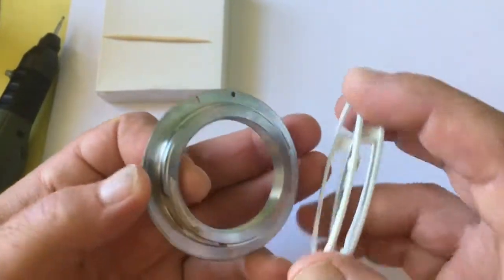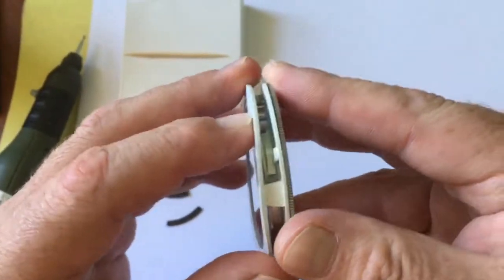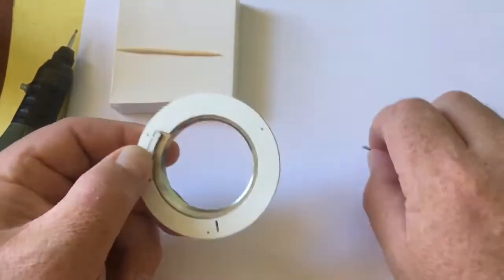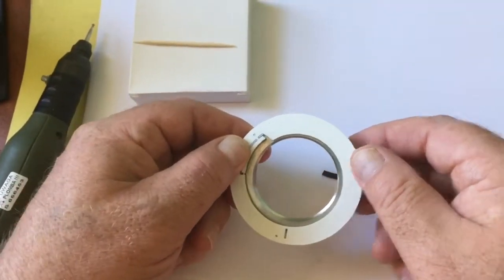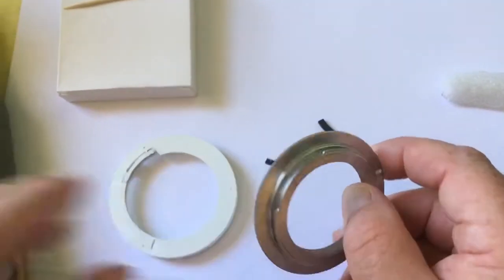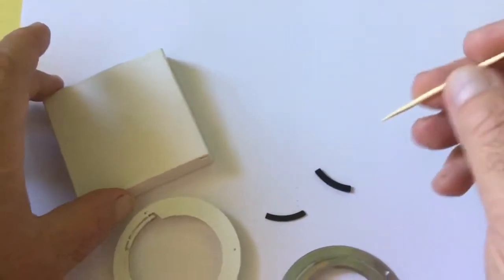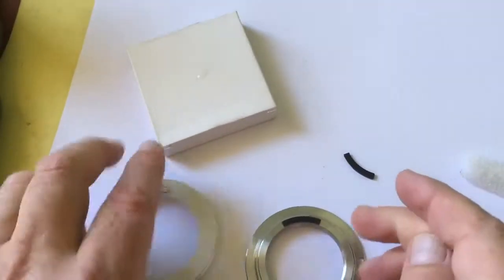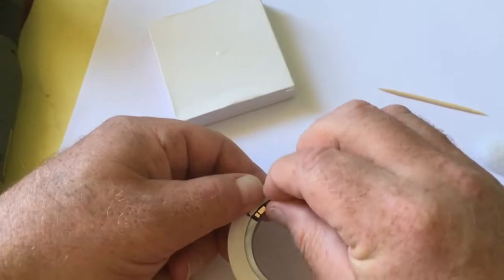Canon programmable chip installation instruction on Lens Samyang group.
Buy this chip-dandelion om my eBay store:
Canon programmable chip installation instruction on Lens Samyang group with professional caliber.
Suppose that This is the lens bayonet Samyang group
1. apply the caliber
2. Clean the chrome coating
3. degrease
A little glue is poured on another surface
4. Apply adhesive glue
5. Apply the shelf on the caliber
6. degrease
7. Apply adhesive glue
8. Apply the chip on the caliber
It's all!